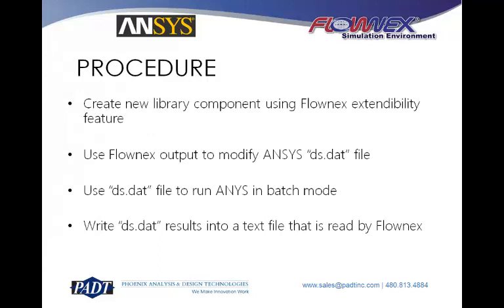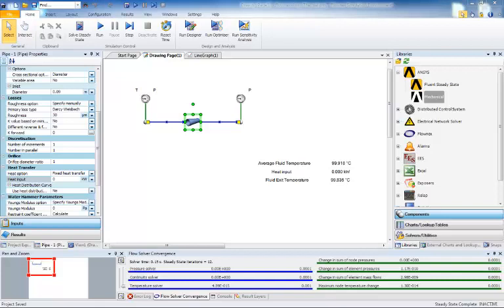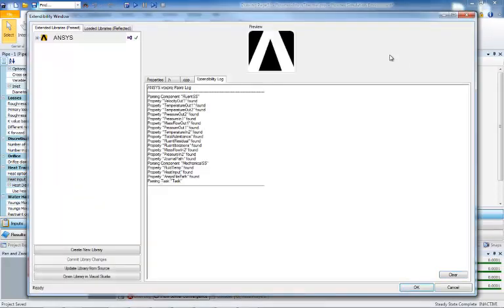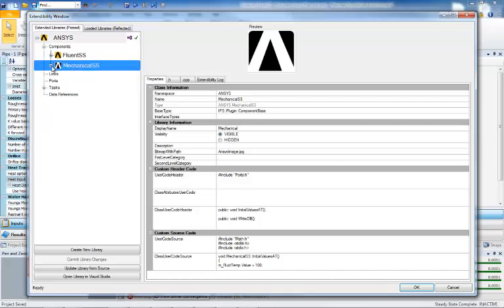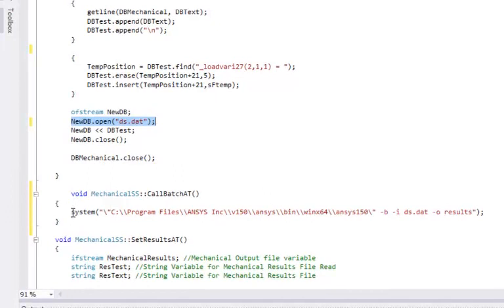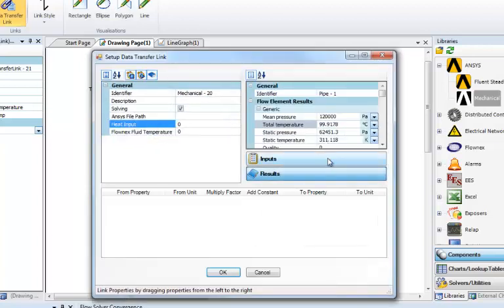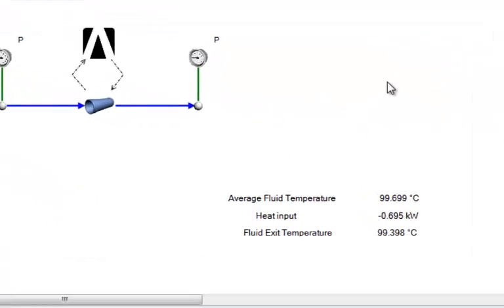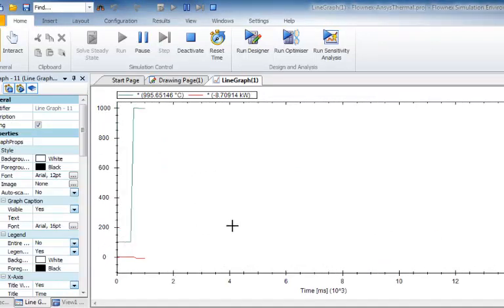Flownex: Integration with ANSYS (Courtesy: PADT)